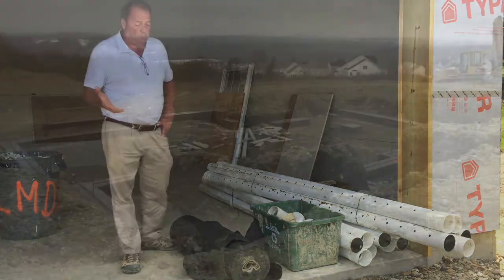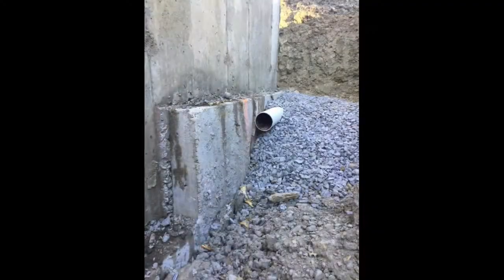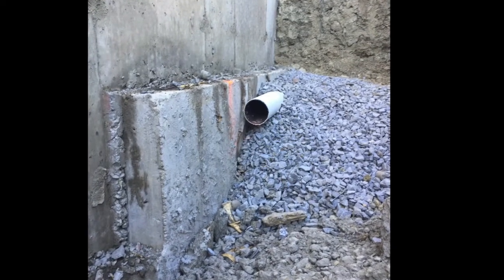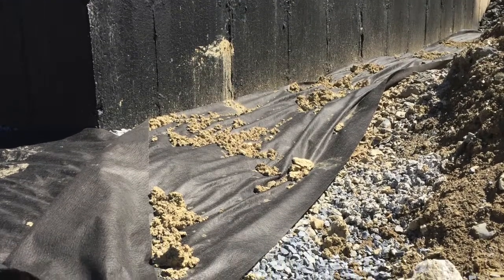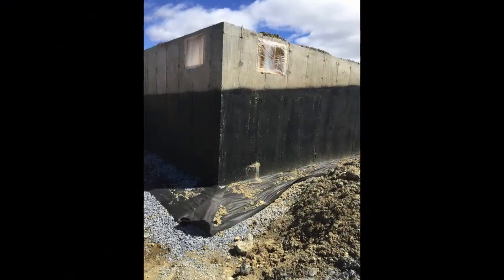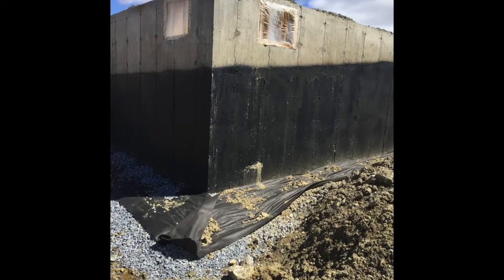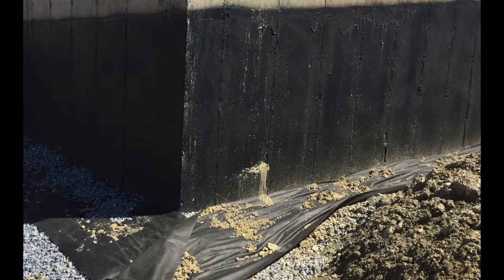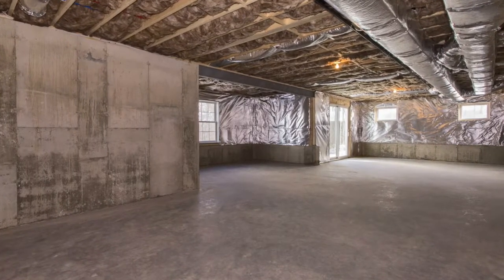How do footing drains protect a basement from water?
Dave Stenger of LMD Homes explains how footing drains protect a basement from water.

Music Information
Title: Drive